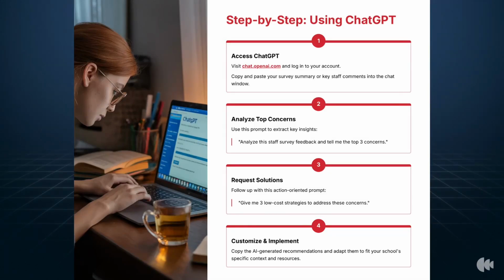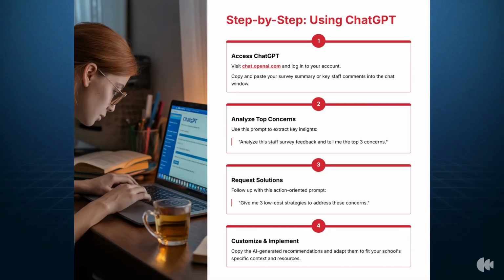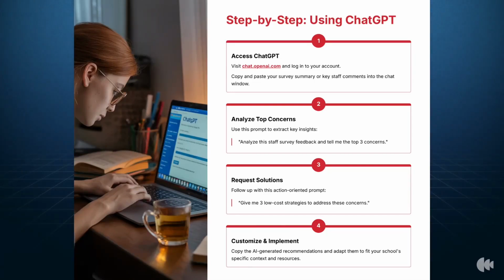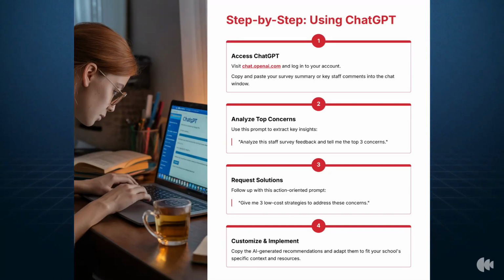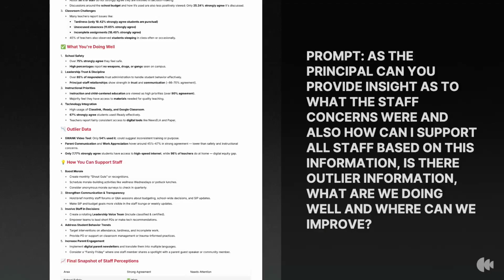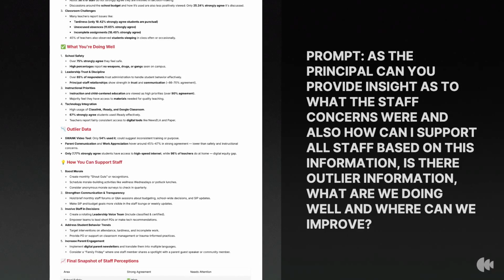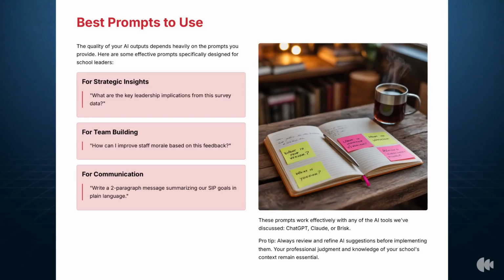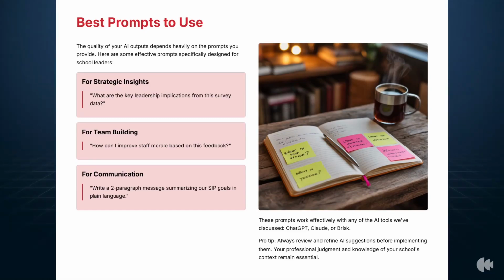Interpreting Your School Data Using AI A Leadership Guide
This is a video Guide to using ChatGPT & Claude to interpret data and make it more meaningful